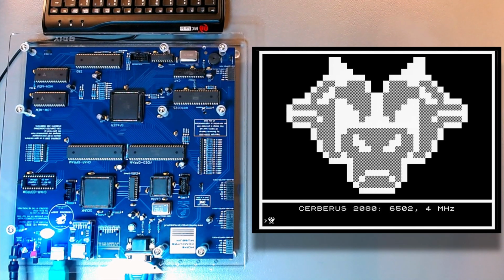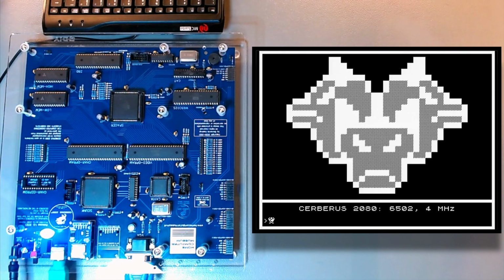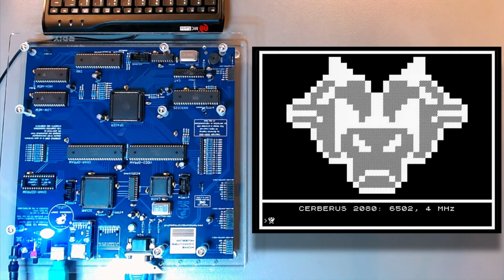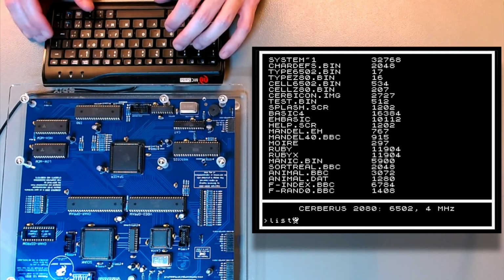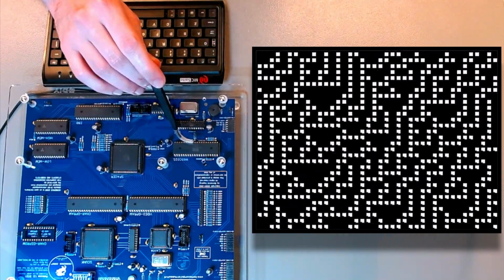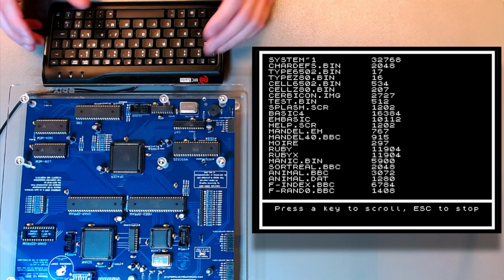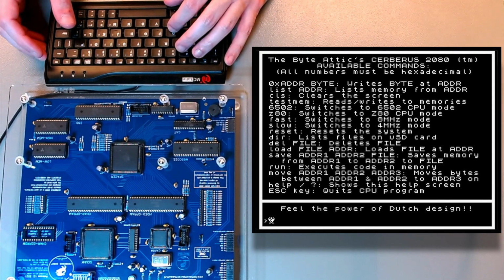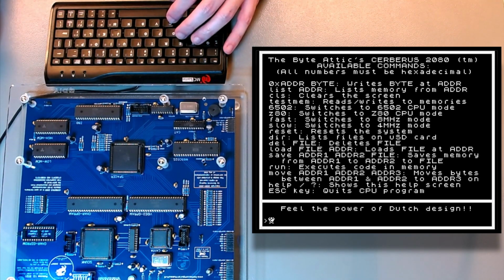Demoing CERBERUS, the basics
CERBERUS 2080™ is a complete, innovative, fully-functional, multi-processor 8-bit microcomputer. It is meant as an open-source educational platform for students of computer engineering and advanced hobbyists, supporting both the Z80 and the 65C02 CPUs. As such, it has been designed correctly so to provide a proper example. Unlike many hobby computers, CERBERUS is a self-contained system and rock-solid in terms of robustness and reliability. It's also pretty darn fast!

In this series fo short videos, I'll be introducing you to CERBERUS and demonstrating its flexibility and myriad capabilities. In this episode 1, we go over the basics of the architecture and its out-of-the-box, vanilla functionality.